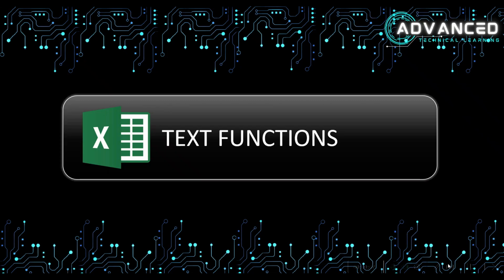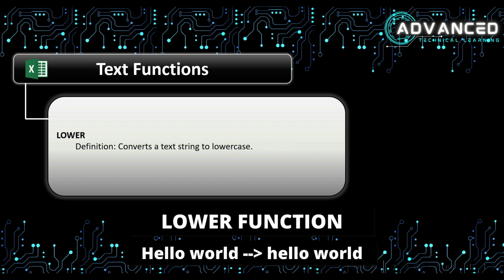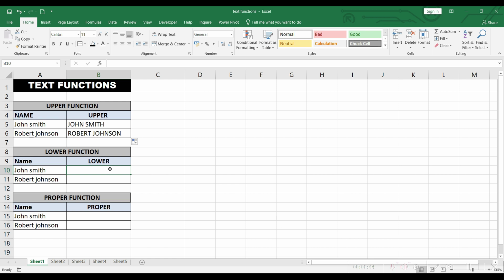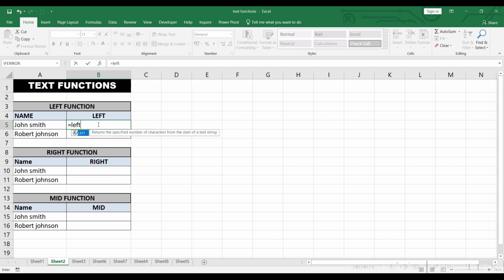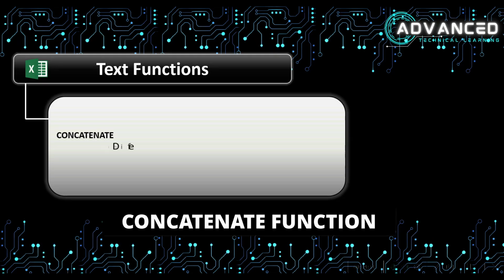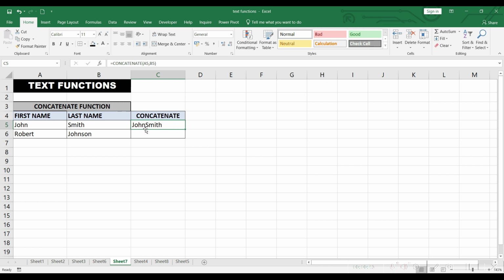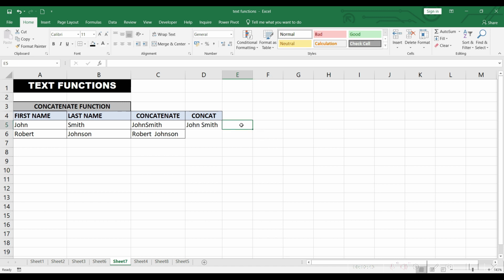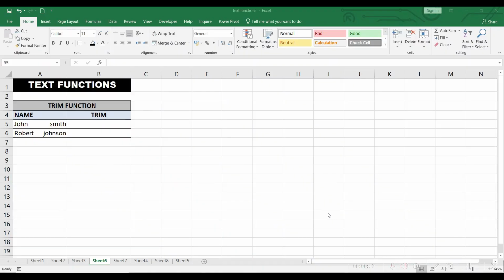Most Useful TEXT FUNCTIONS UPPER | LOWER | PROPER | LEFT | RIGHT | MID | CONCATENATE | LEN | TRIM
🔥 Unlock the Full Potential of Text Functions in Microsoft Excel! 🔥

🚀 In this comprehensive tutorial, we dive into the fascinating world of Text Functions in Microsoft Excel, equipping you with essential techniques to effortlessly handle and transform text data.

📝 Topics Covered:
1️⃣ Understanding Text Functions: We begin with the basics, explaining what Text Functions are and why they are crucial for data processing and analysis in Excel.

2️⃣ Transforming Case: Learn how to wield the power of UPPER, LOWER, and PROPER functions, enabling you to easily change text case as per your needs.

3️⃣ Extracting Substrings: Master the art of using LEFT, RIGHT, and MID functions to extract specific segments of text, streamlining your data extraction tasks.

4️⃣ Combining Text: Discover the versatility of CONCATENATE, a potent function allowing you to merge text from multiple cells into a single, cohesive string.

5️⃣ Determining Text Length: Utilize the LEN function to quickly find the length of a cell's content, making data analysis and formatting a breeze.

6️⃣ Trimming Extra Spaces: Say goodbye to messy data with the TRIM function, efficiently removing unnecessary spaces and ensuring clean, well-organized spreadsheets.

📈 Excel Efficiency Boost:
With our user-friendly demonstrations and real-life examples, you'll not only grasp the fundamentals of each Text Function but also learn practical applications to boost your Excel productivity.

💡 Advanced Tips & Tricks:
Go beyond the basics! Explore advanced techniques that leverage Text Functions for handling special characters, nested functions, and other complex text challenges.

🔧 Practical Applications:
From data cleaning and formatting to generating personalized reports, we'll guide you through hands-on applications of Text Functions that will revolutionize your Excel experience.